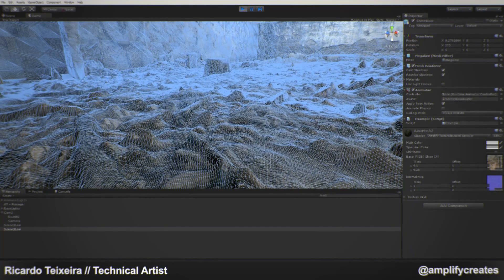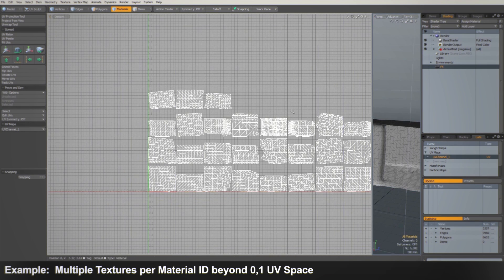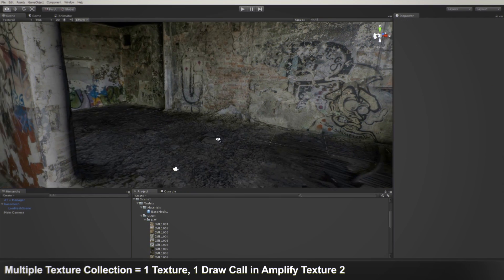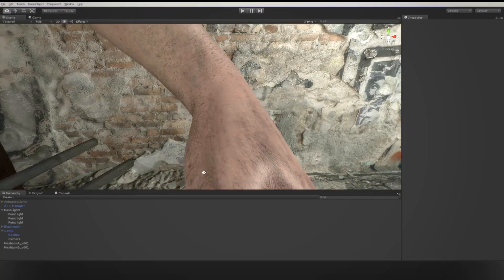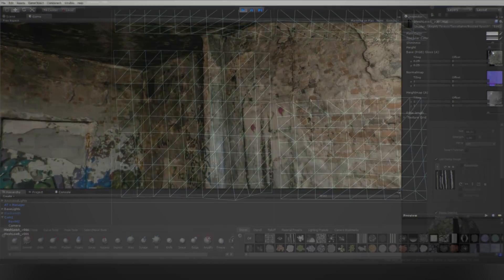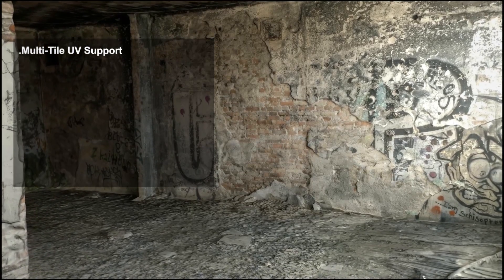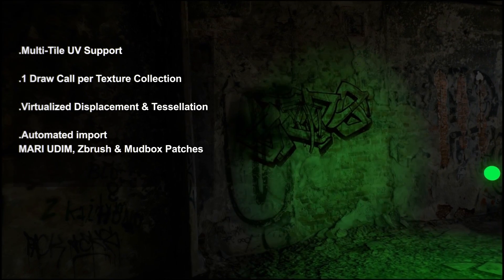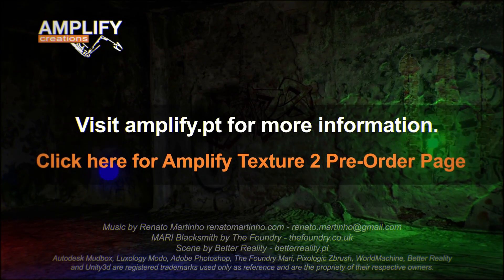Amplify Texture 2 - Features Overview, Part 1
Part 1 of the features overview series of the upcoming Amplify Texture 2.

In this video we demonstrate some of the upcoming features using an extreme case with high texel density and extremely efficient compression.

We will also describe how you can take advantage of Amplify Texture 2 Multi-Tile UV support and Virtualized displacement & Tessellation.

Extreme test case used only as example, users may go beyond the presented stats.

Final scene:
 28GB Raw
   7GB DXT
1.5GB Amplify Texture 2

Features demonstrated:
-Automated Multi-Tile UV support in Unity. (MARI, Mudbox & Zbrush)
-Virtualized Displacement and Tessellation.
-We take a deeper look at variable bit rate compression used in amplify texture to be improved in upcoming Amplify Texture 2.

Special thanks to betterreality.pl for providing a superb test model, The Foundry for the MARI Blacksmith dataset and renatomartinho.com for a awesome accompanying music.

**The footage presented may occasionally show a slight frame rate drop, this is due to the capture process and is not present on the actual builds. We will look into dedicated capture boxes for all future videos in order to bring you the best quality possible.